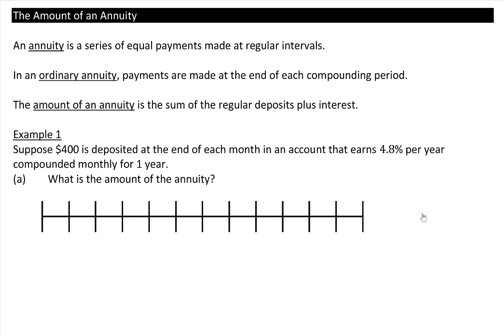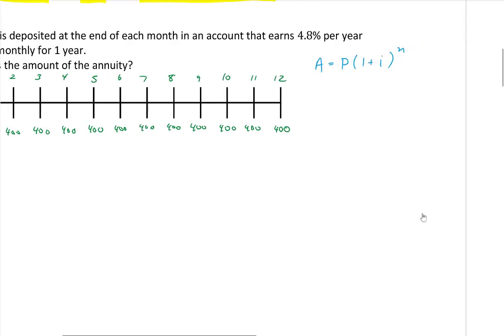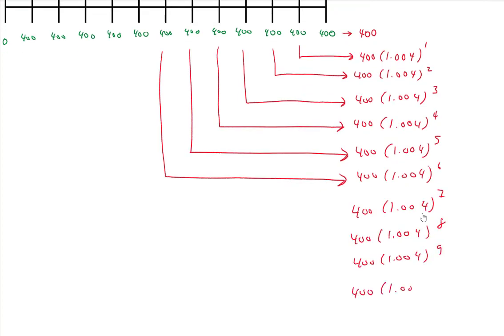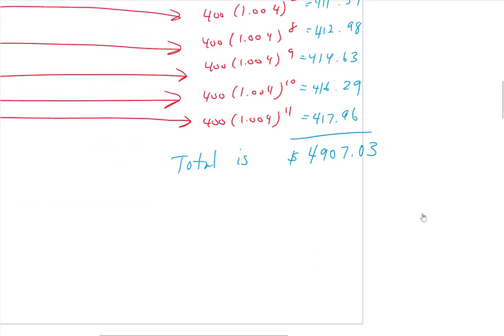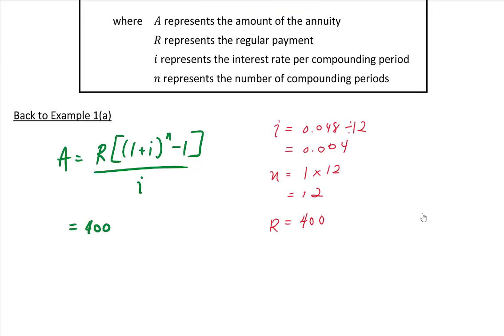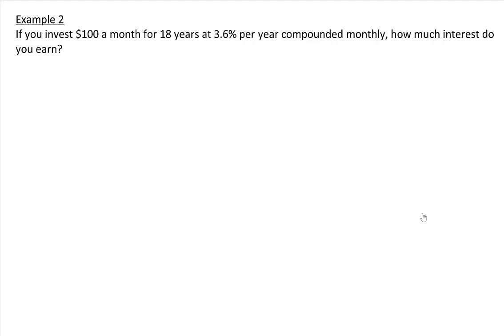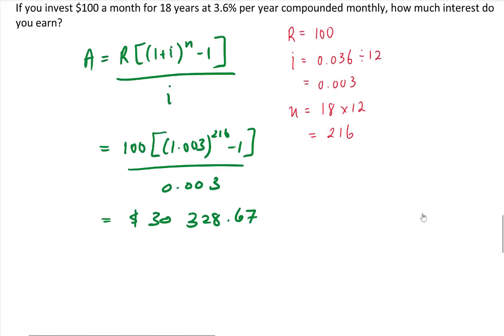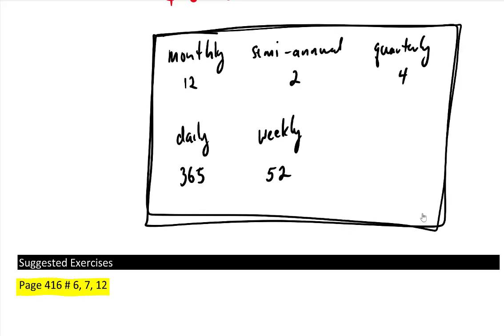Unit 7 Lesson 1 The Amount of an Annuity